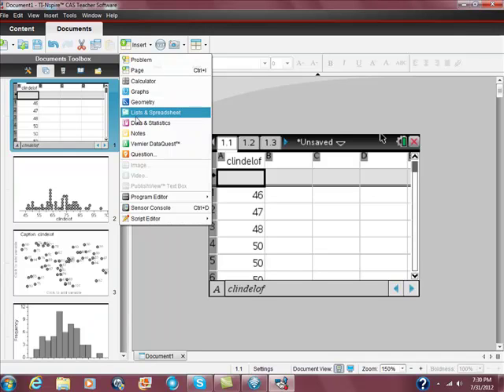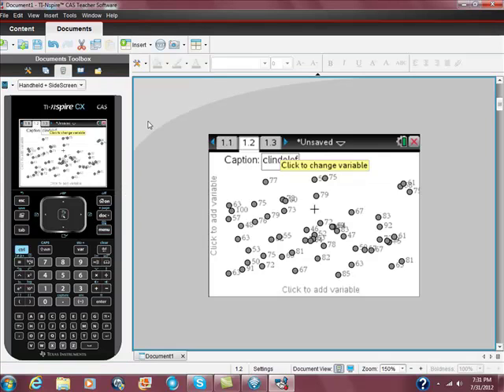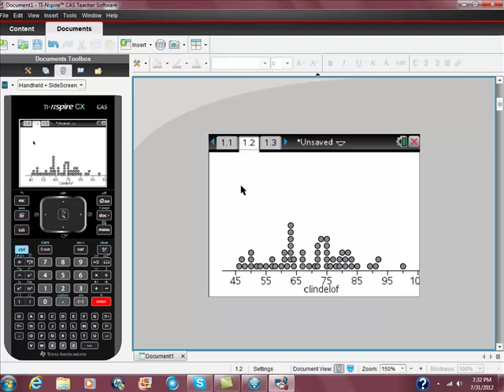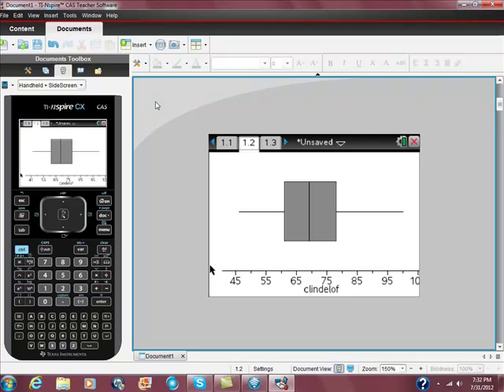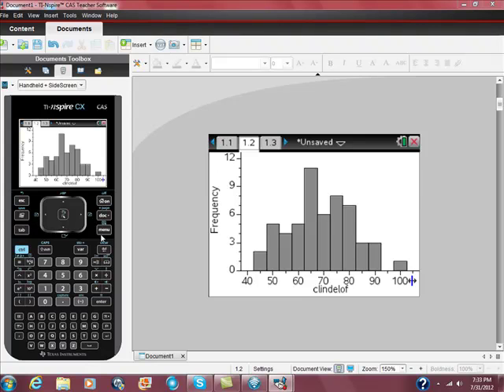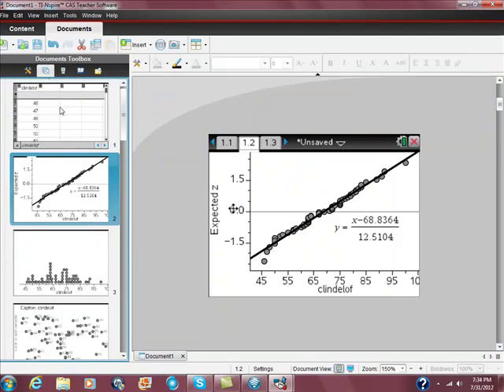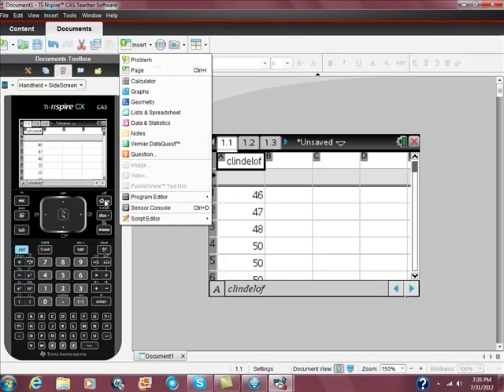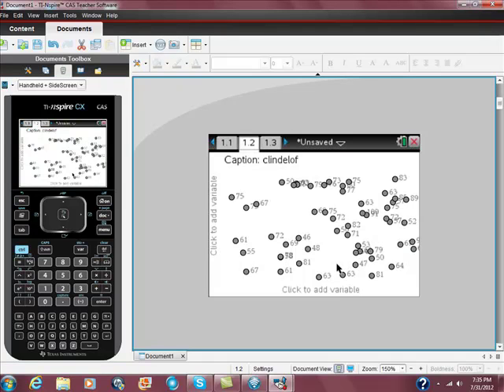Creating Plots and Graphs with Your Ti Nspire CAS CX BEAST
THIS CALCULATOR IS A MONSTER THIS VIDEO HELPS TO TO TAME THE BEAST.  MAKE THE CALCULATOR WORK FOR YOU. ILL SHOW YOU HOW